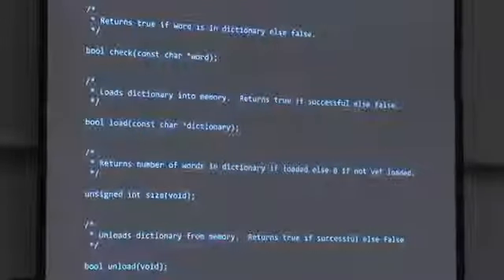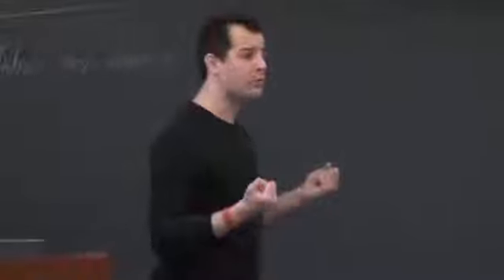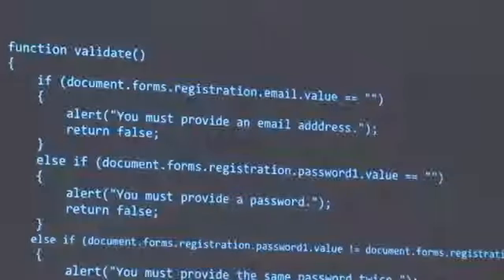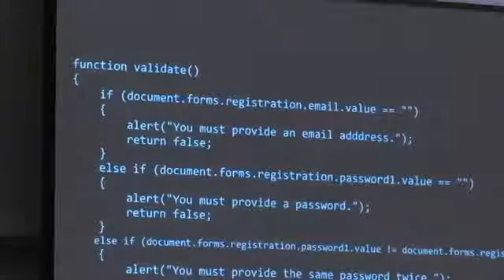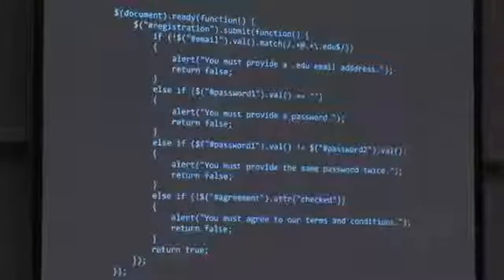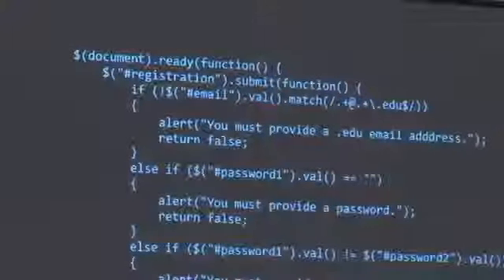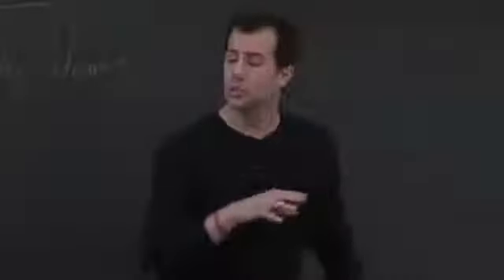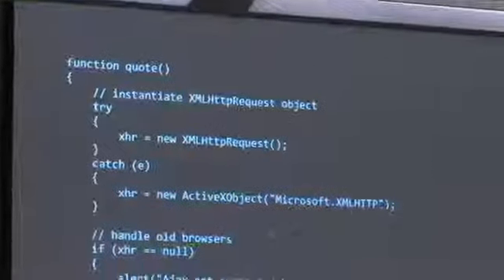Programming in iOS CS164 Lecture 0 Mobile Software Engineering Part 2